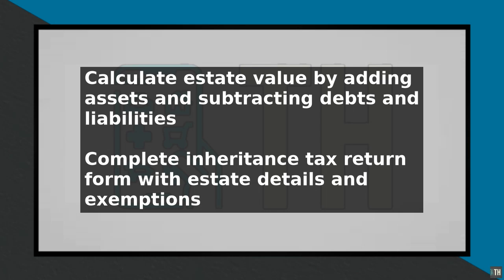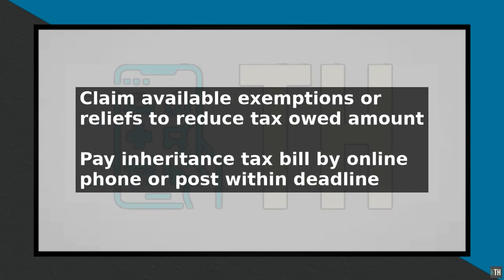How To Pay Inheritance Tax (2025)